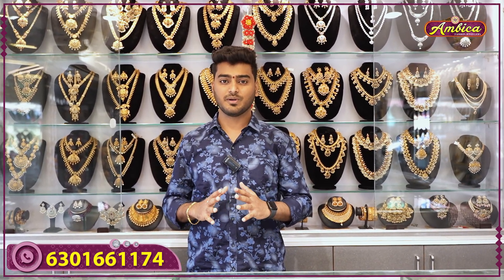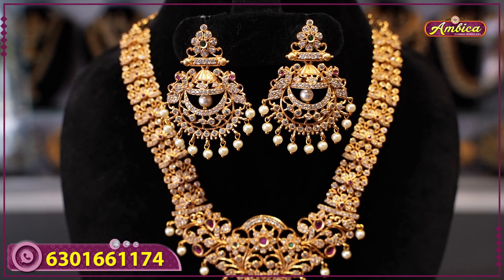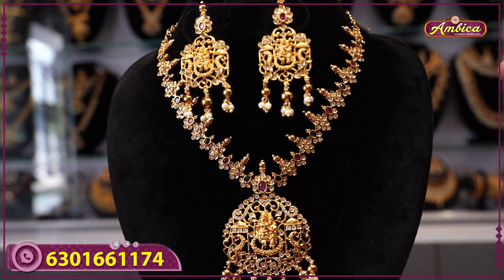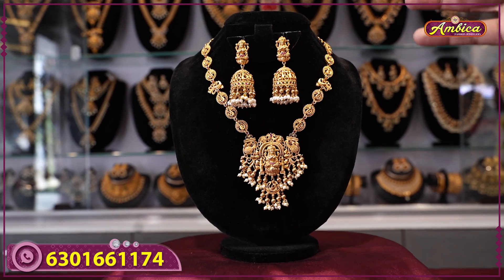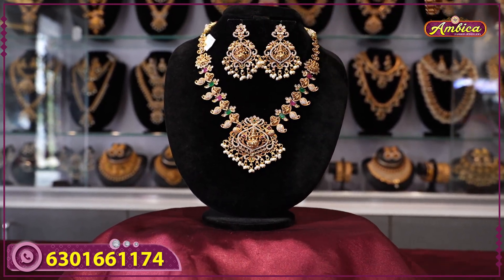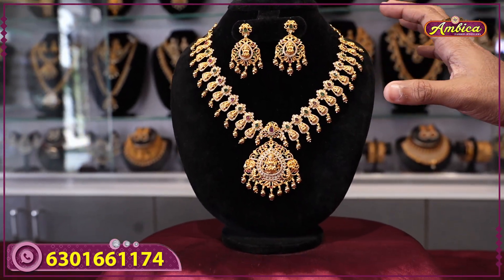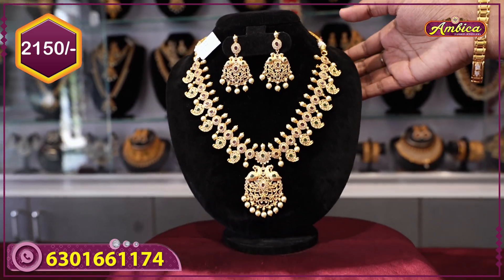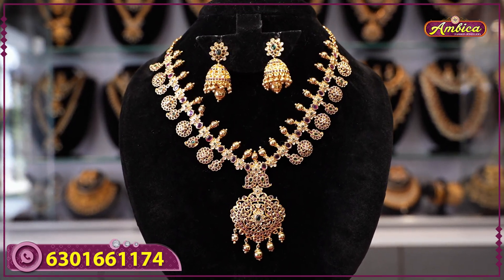Short Harams Collection | 1Gram Gold Jewellery | Ambica Fashion Jewellery✨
ADDRESS:
1-9-19/LQ, Besides Mee Seva,